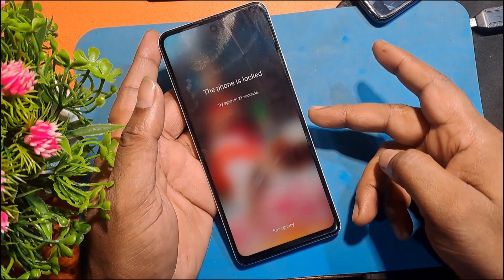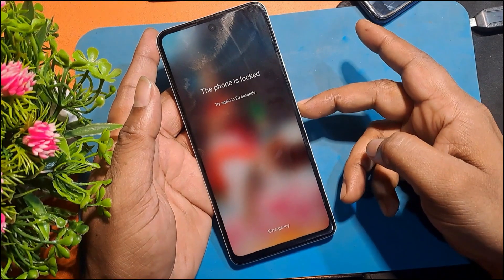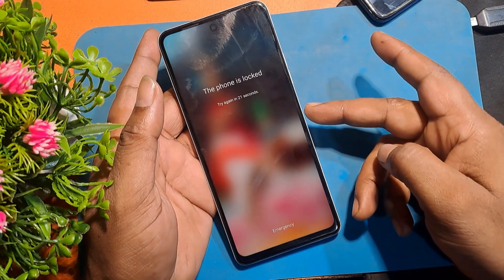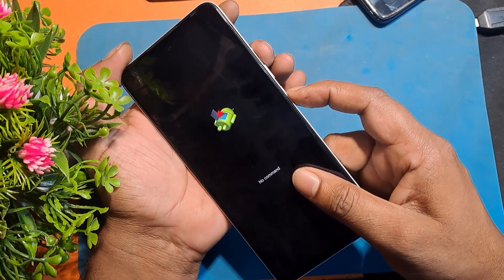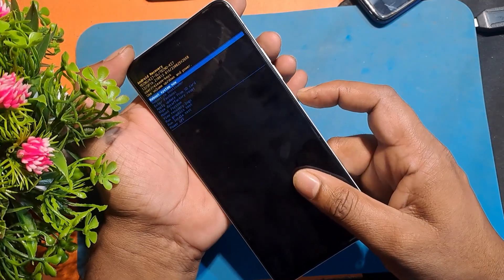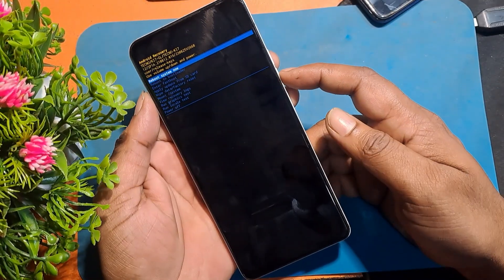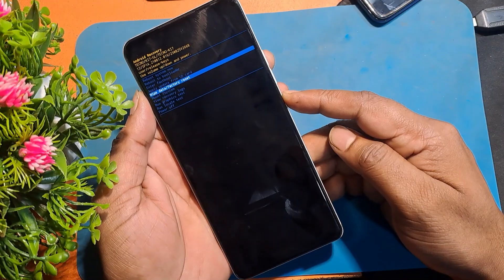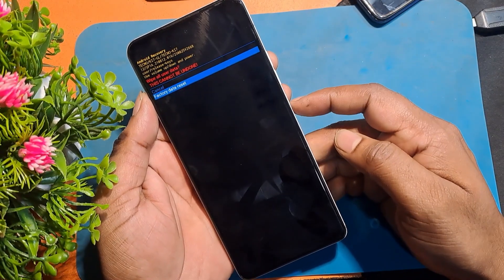Tecno Spark 10 Pro Hard Reset || How to Remove Screen Lock From Tecno Spark 10 Pro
Tecno spark 10 pro hard reset not working
techno hard reset no command ||